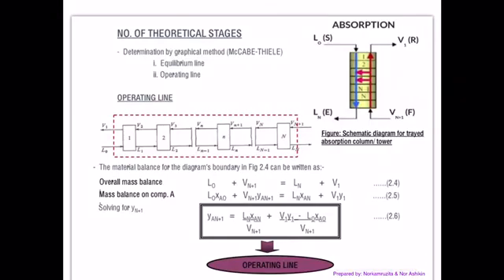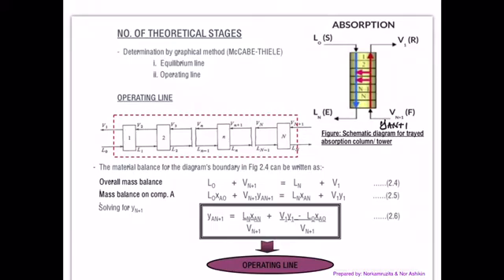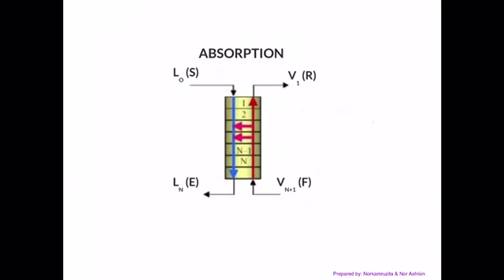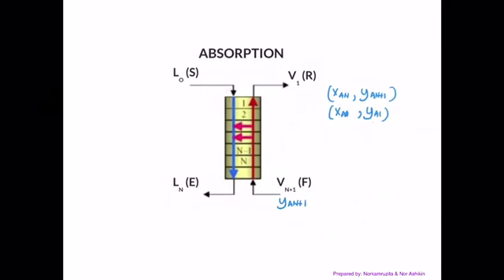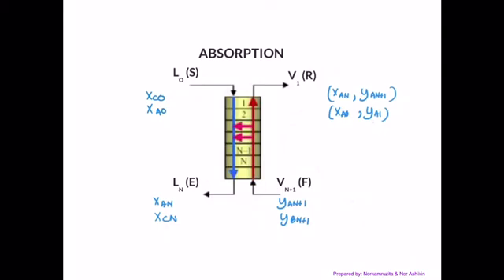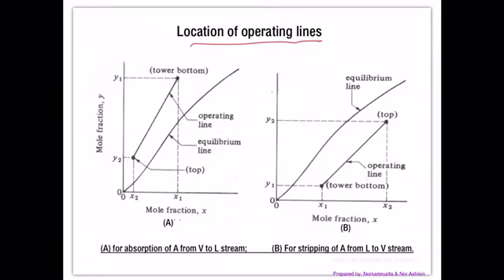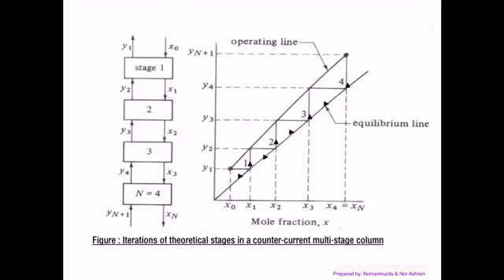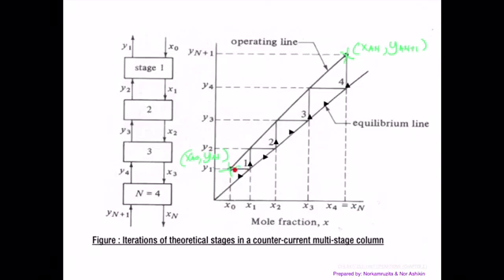GAS ABSORPTION: OPERATING LINE AND NO. OF THEORETICAL STAGES